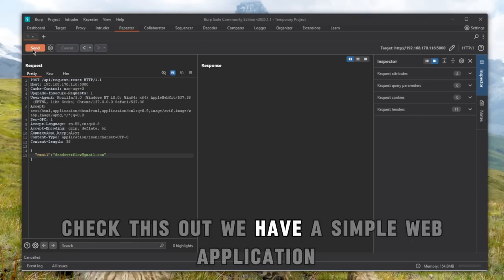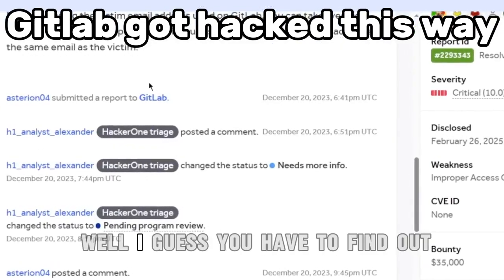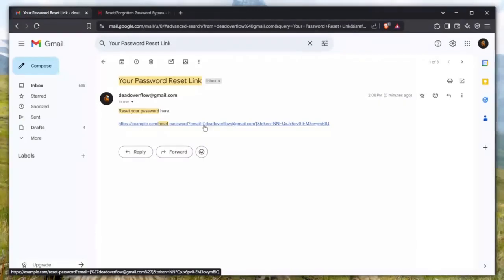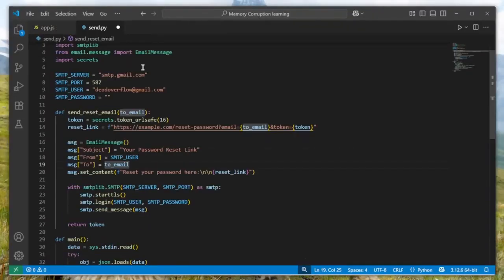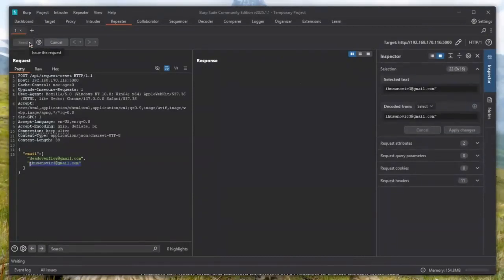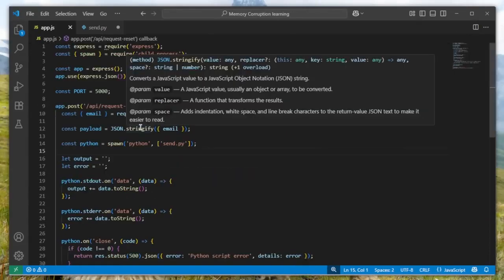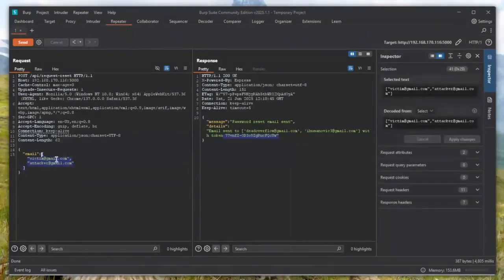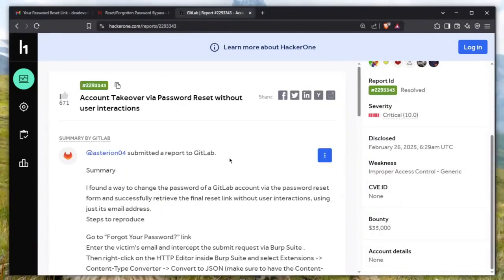How hackers take over everything.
Check this out..great video showing us how they get into our accounts so easily.